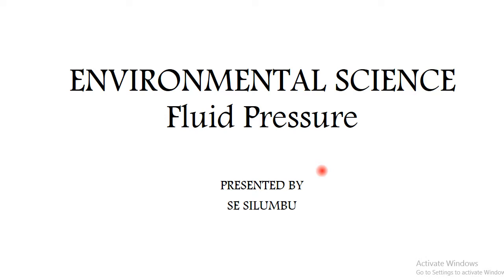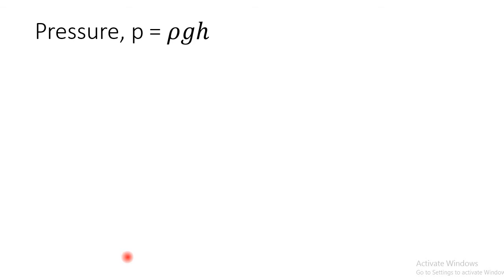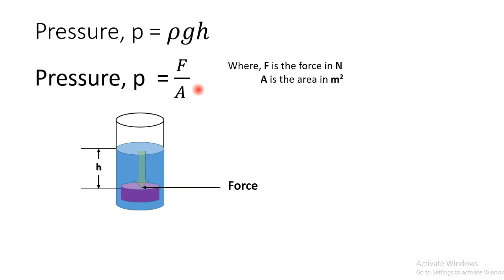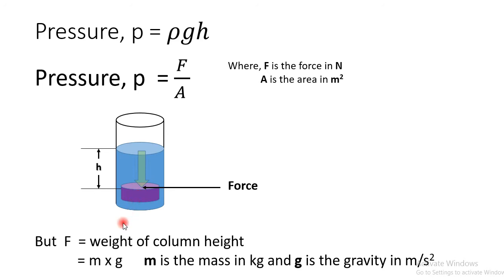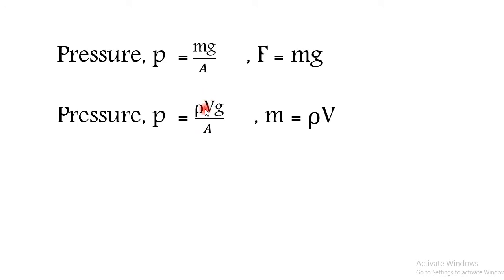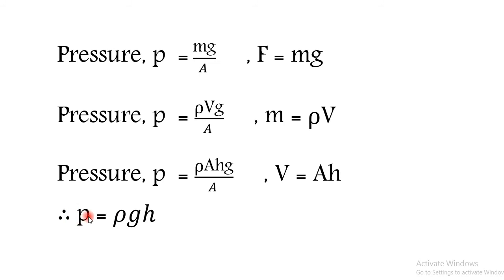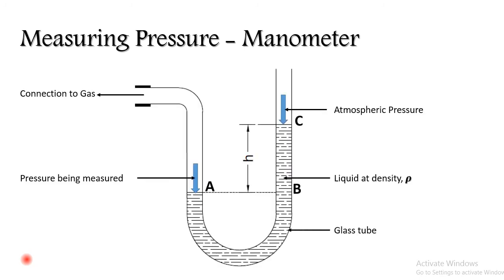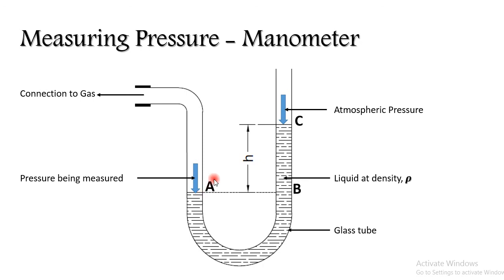FLUID AT REST